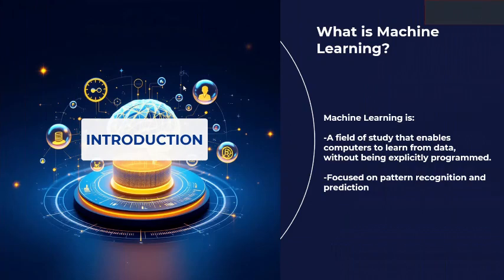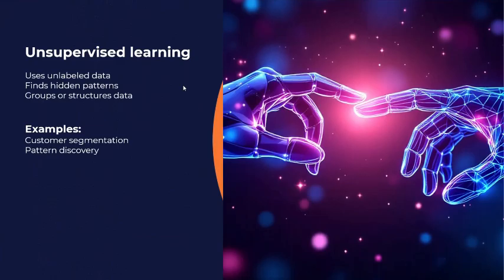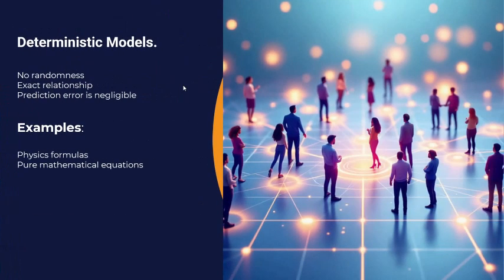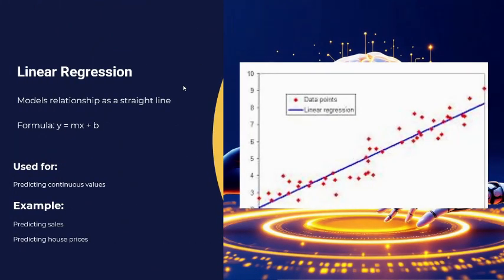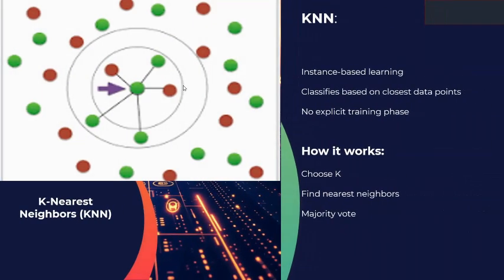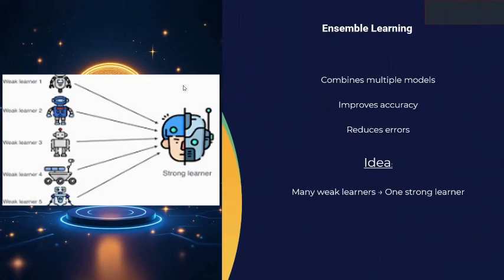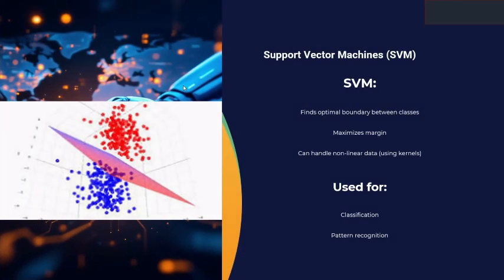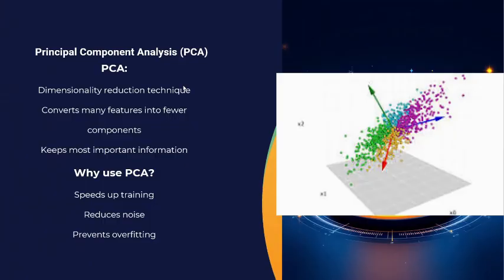From Zero to Machine Learning: What I Learned in My Diploma Journey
I recently completed my Diploma in Machine Learning with Alison, and in this video, I break down the key concepts I studied and the insights I gained from the journey.

Machine Learning is not magic — it is mathematics, probability, and structured thinking applied to data.

In this video, I cover:

• What Machine Learning really is
• Supervised vs Unsupervised Learning
• Deterministic vs Probabilistic Models
• Linear & Logistic Regression
• Decision Trees
• Ensemble Learning & Random Forest

This diploma strengthened my understanding of how models represent real-world phenomena and how prediction works under uncertainty.

Whether you're a student, developer, or someone curious about AI, this video will give you a structured overview of foundational Machine Learning concepts.

This is just the beginning of my AI journey.

🔖 Suggested Hashtags